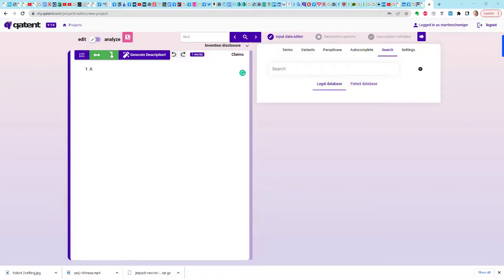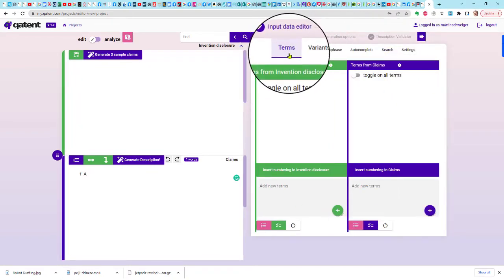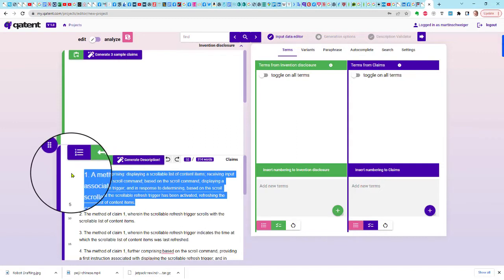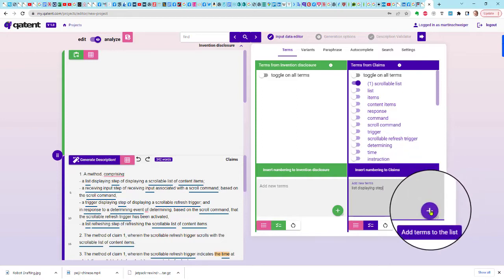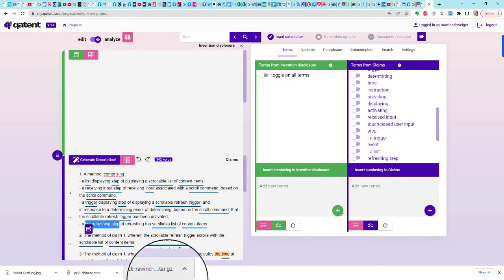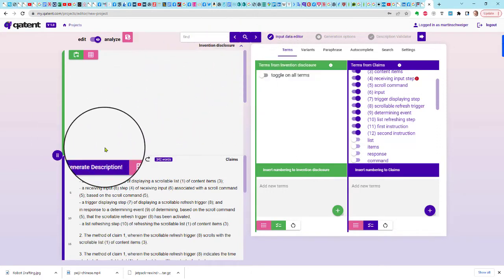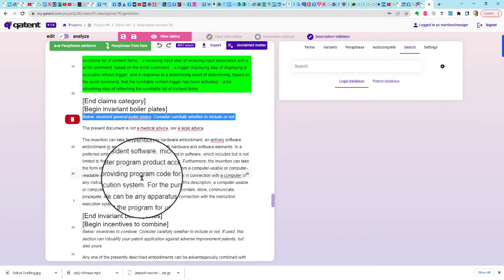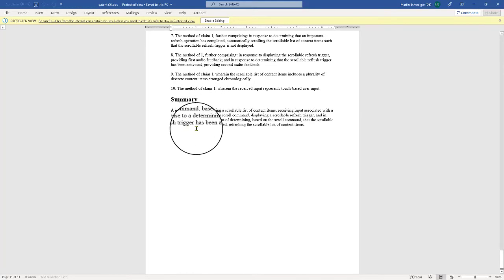Patent Drafting Course - Lesson #2 - Using the Qatent Patent Drafting Robot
please check out the "Office Automation" department on my for more information about automated patent drafting.